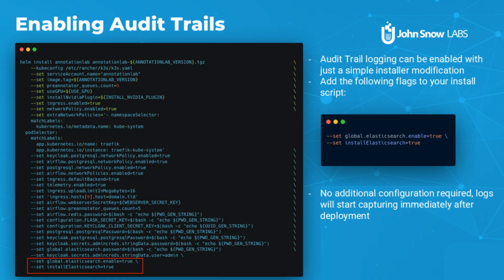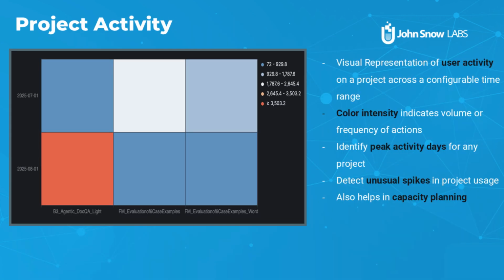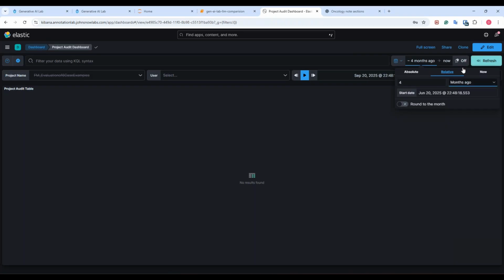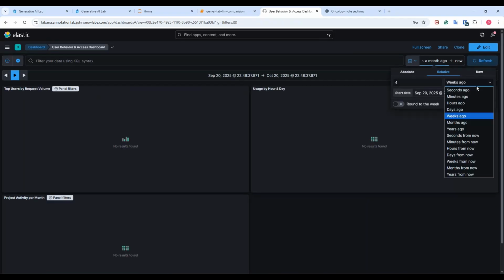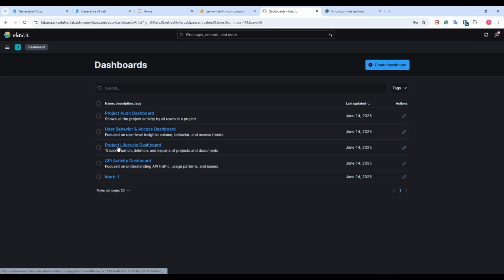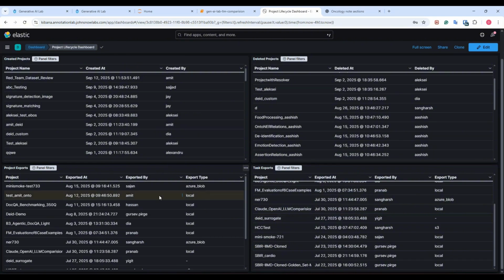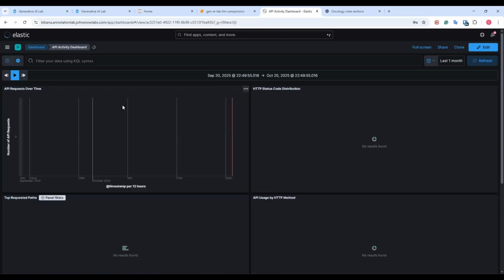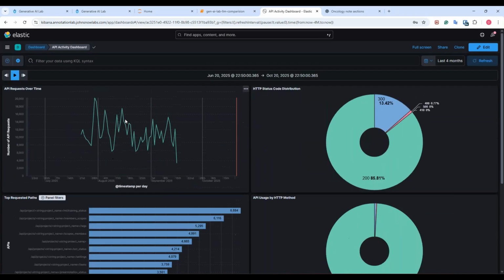HIPAA Ready Audit Logs & Dashboards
Generative AI Lab's built-in audit logs provide full HIPAA-compliant tracking of every user action, data export, API call, and project change with tamper-proof records retained for years. Activate powerful out-of-the-box dashboards to monitor usage peaks, restrict exports of sensitive data, and stay audit-ready for healthcare and regulated projects.